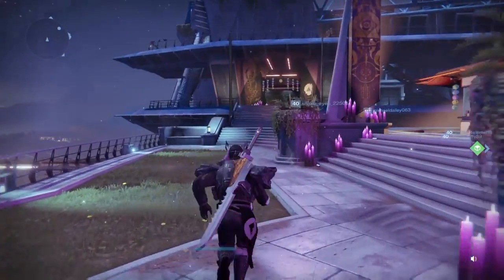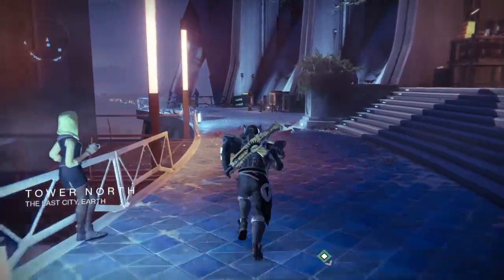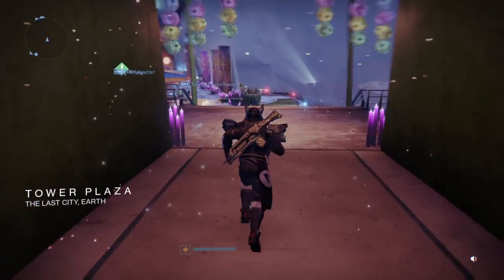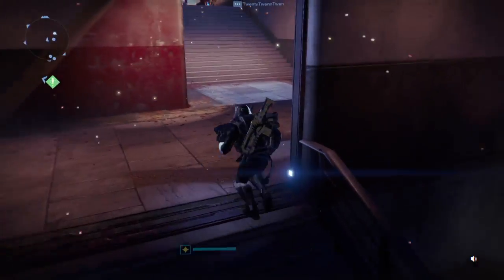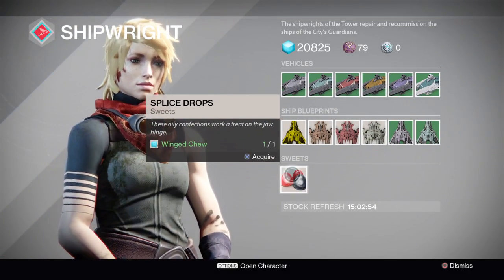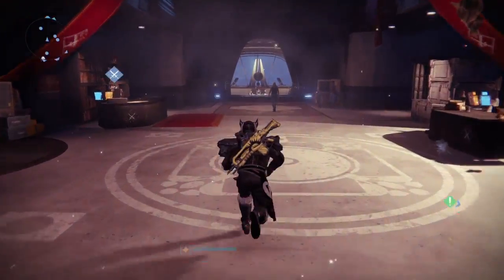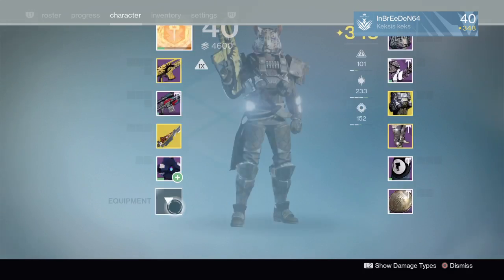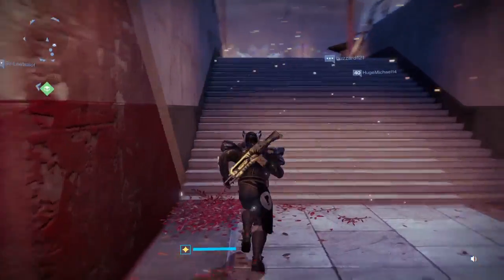Destiny how to get superblack shader